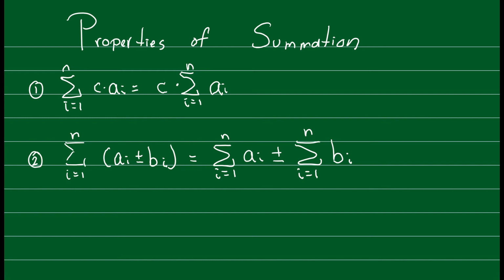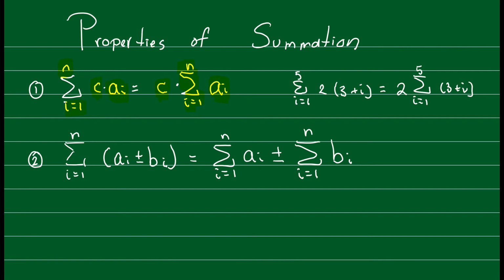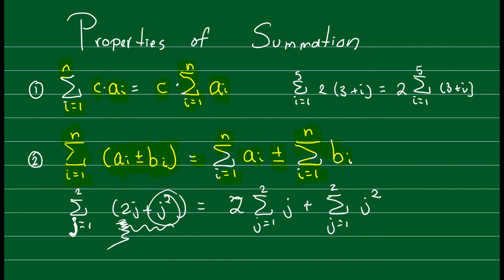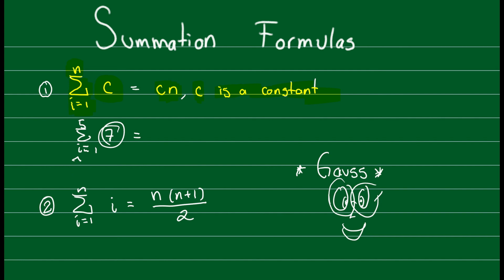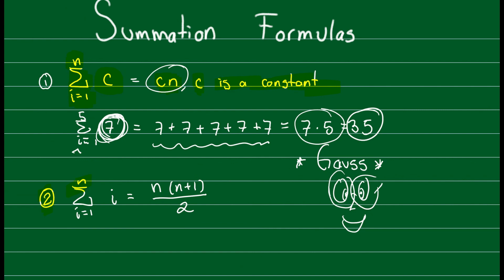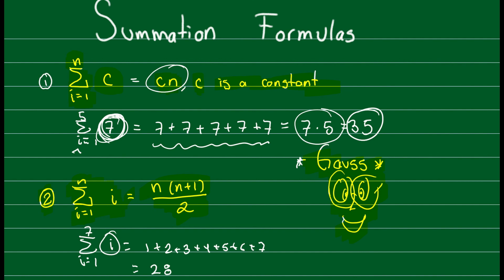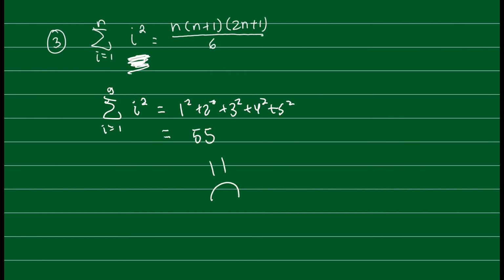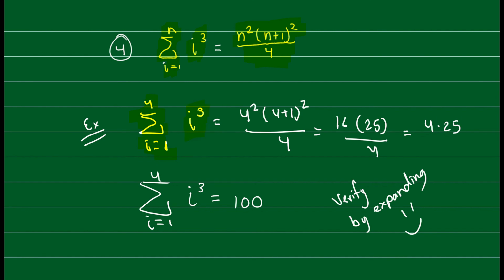4.2C Evaluating Sums Using Sigma Notation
Sigma Notation Properties.